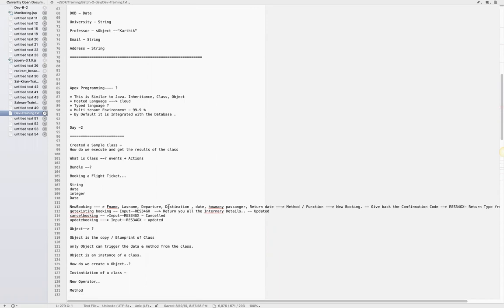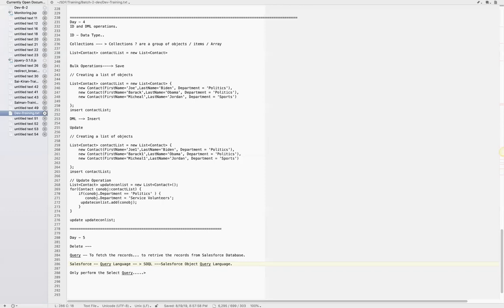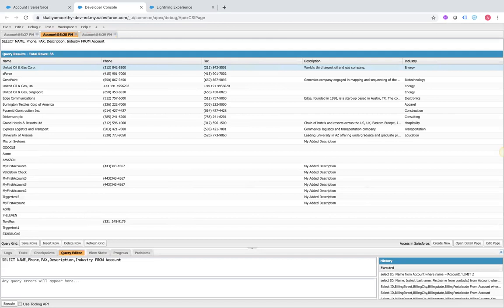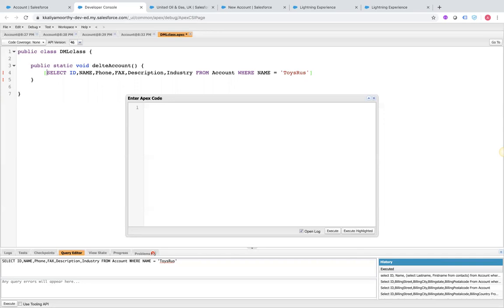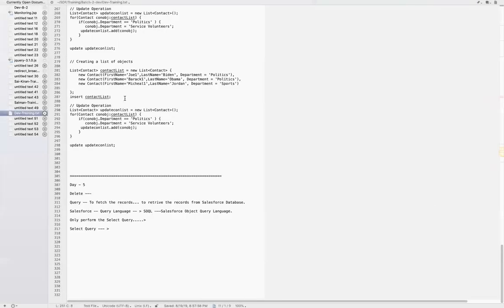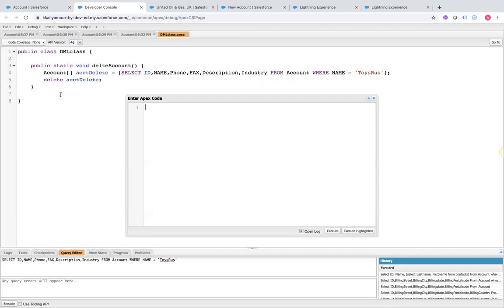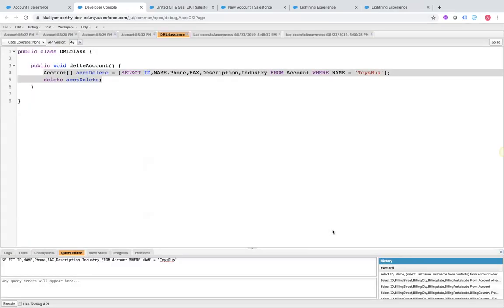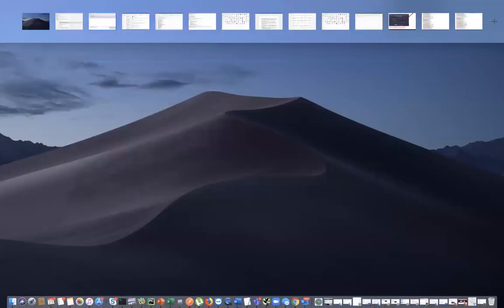Salesforce Developer Training - Class 5